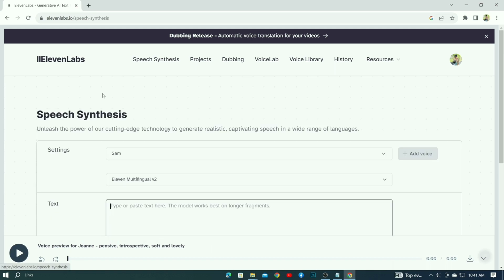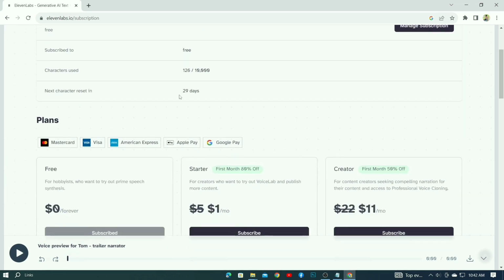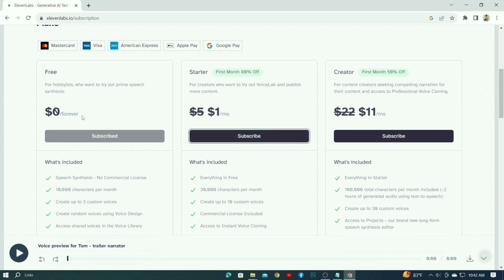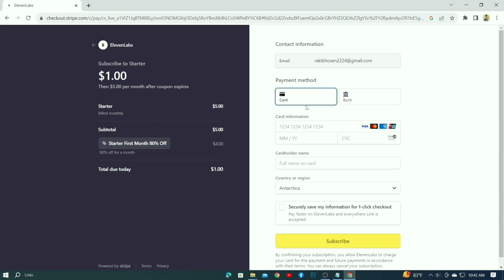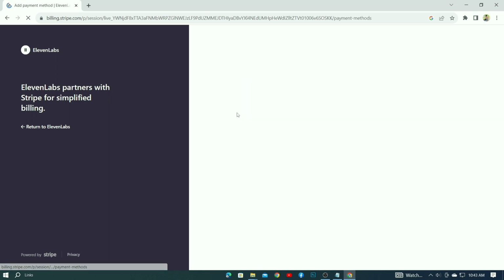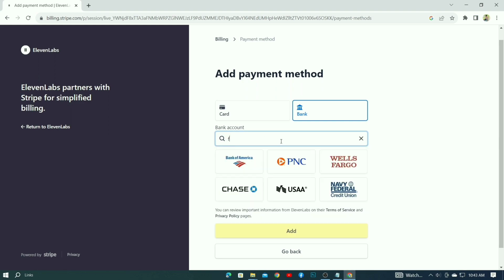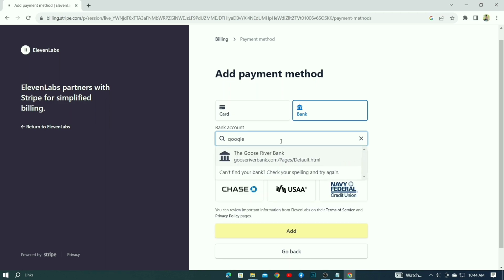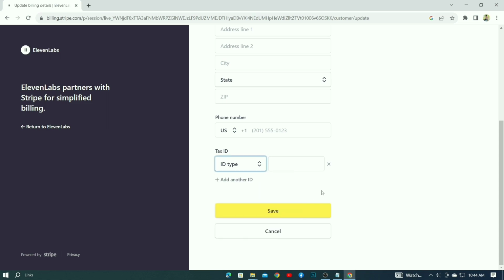How To Pay Elevenlabs With Google Pay (Eleven Labs Voice Cloning)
How To Pay Subscription in Elevenlabs With Google Pay (Tutorial)

If you don't know how to pay your subscription with Google Pay, please check out my video, because in this video I will show you the best way to do this!